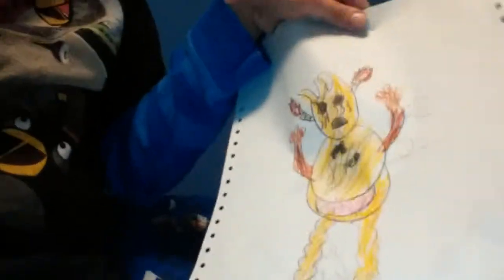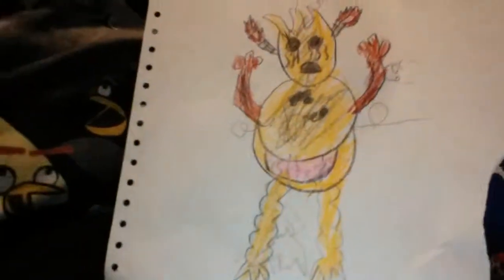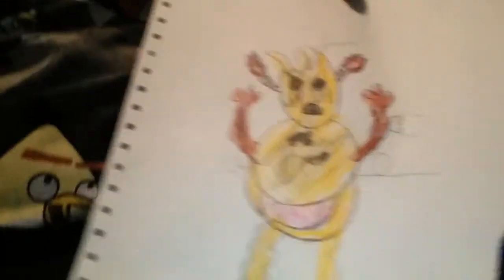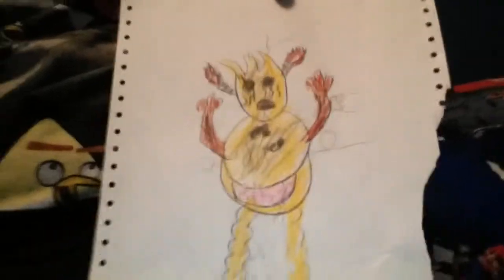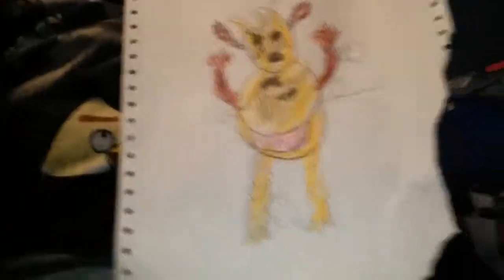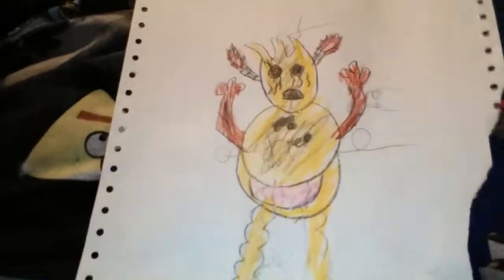fnaf please help me spruce up custom animatronic